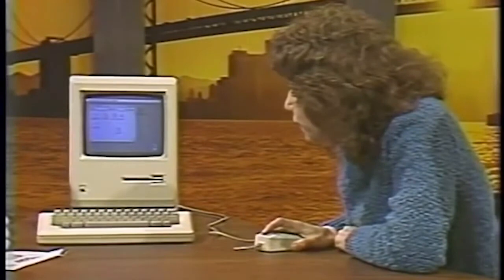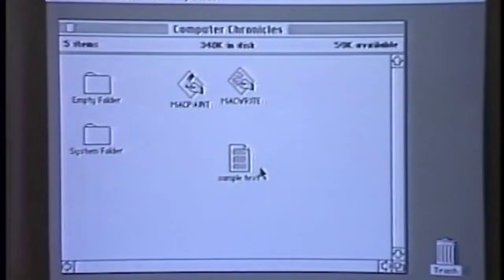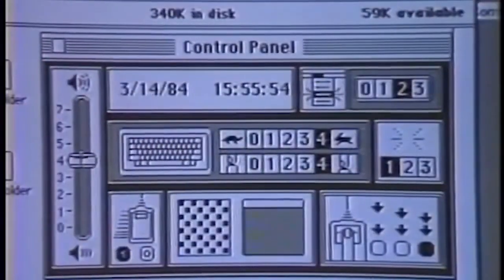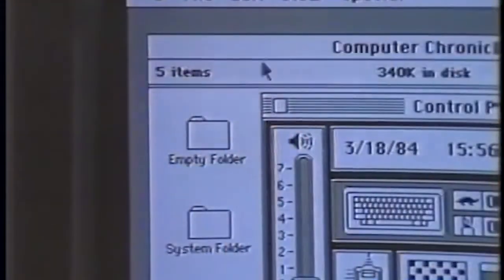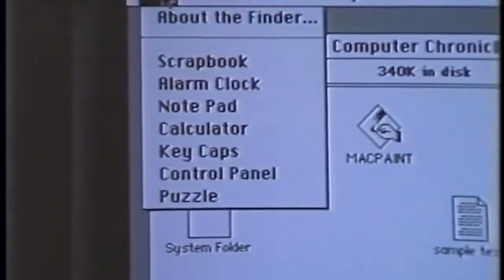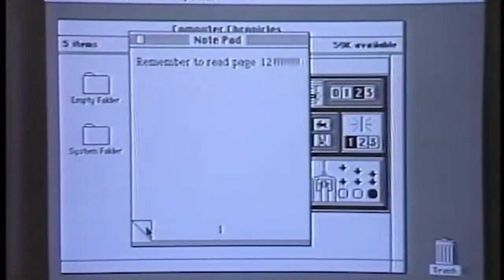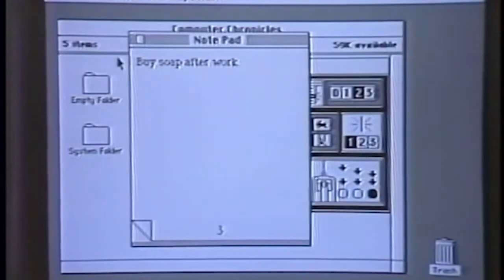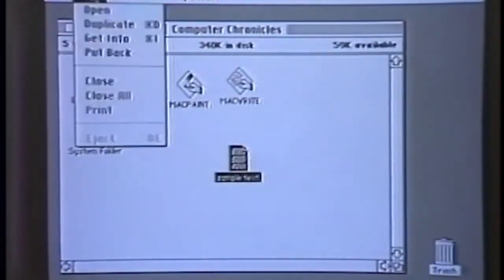Unintentional ASMR Macintosh Interface Demonstration 1984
Susan Kare from the early days of home computing.
This is almost 2 years priors to the release of Windows 1.0 and still to this day represents the way we work mostly with a computer to this day (files system, move and drag, mouse interaction, double clicks, etc.).